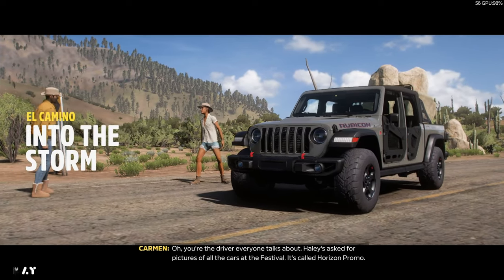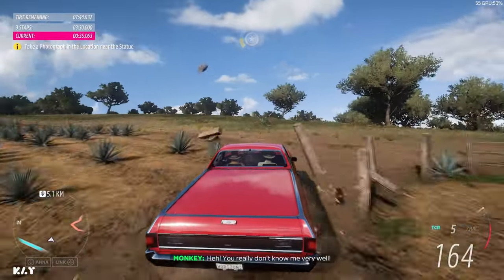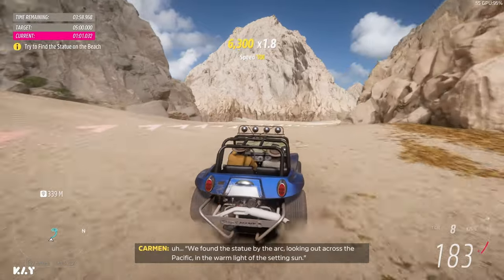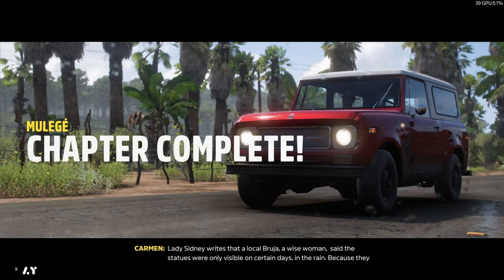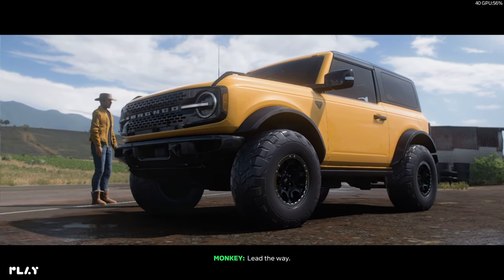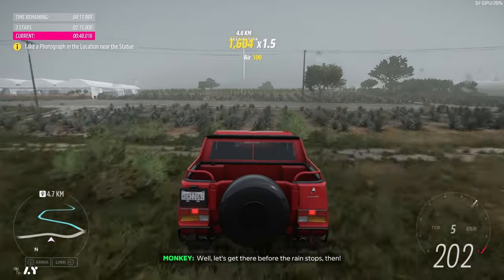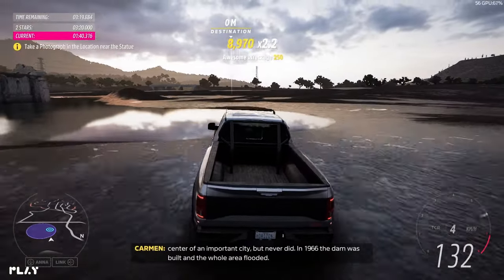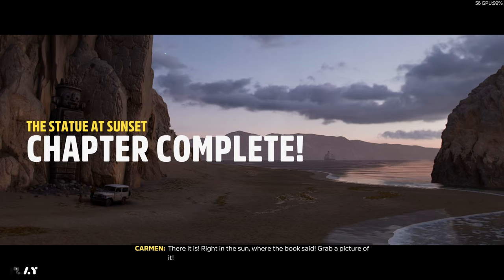El Camino - Forza Horizon 5 ( PC ) | No Commentary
Trying to bring all Horizon Stories.

Timestamps:
00:00 | Into The Storm
03:49 | El Camino De Sidney Wolverstone
08:49 | The Statue at Noon
14:32 | Mulege
17:32 | Cascadas
21:02 | Valle De Las Ranas
24:13 | Ek'Balam
29:13 | Temple of Quechula
33:46 | The Statue at Sunset